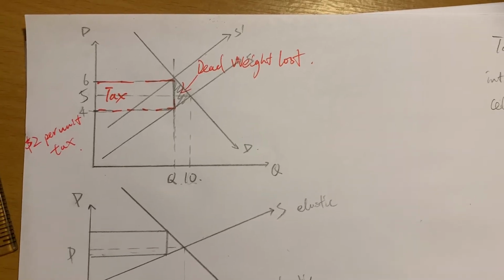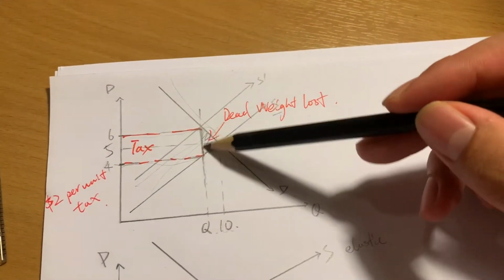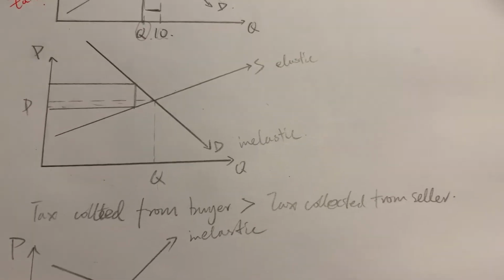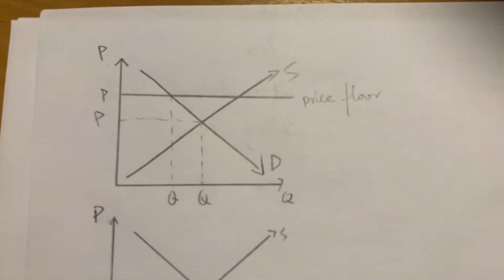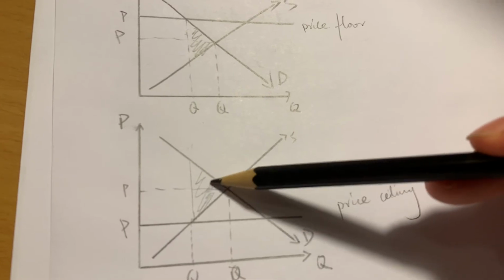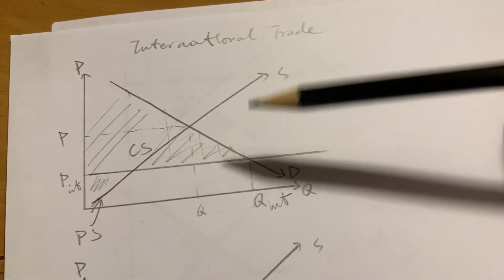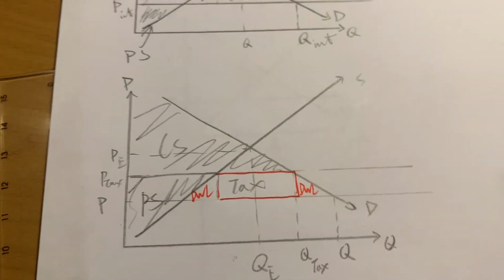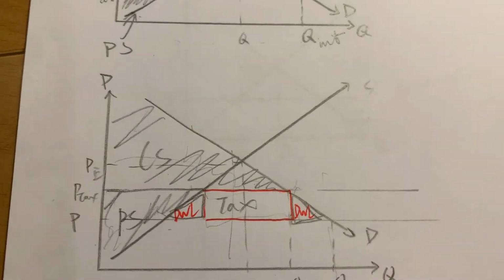Microeconomics unit 2b